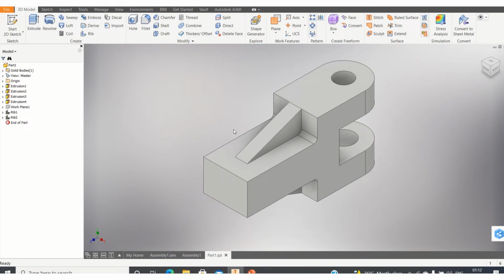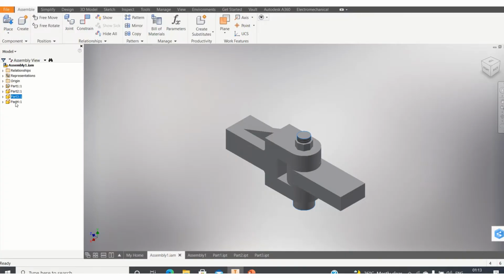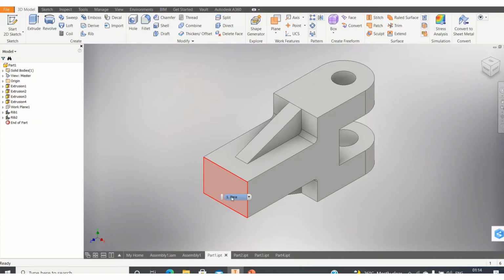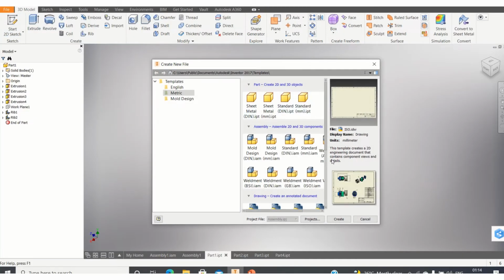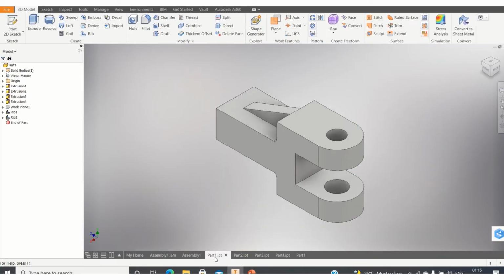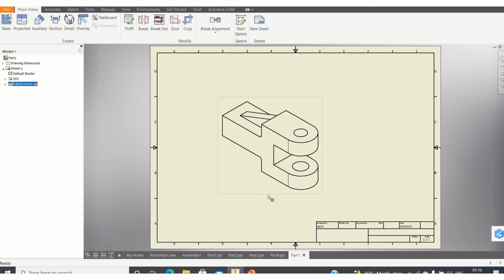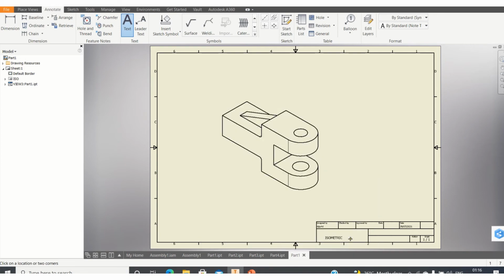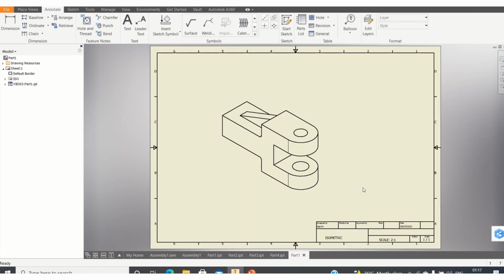Working drawing 1